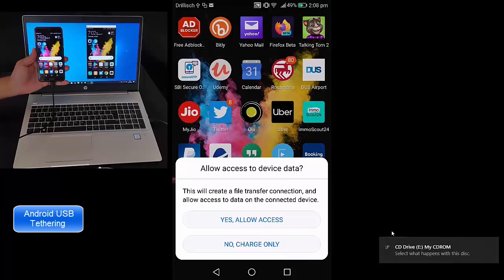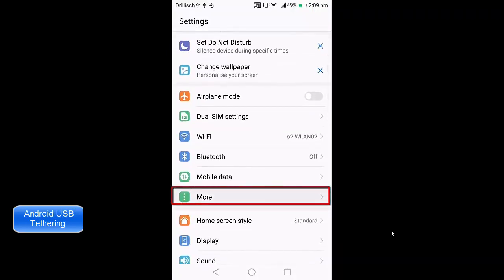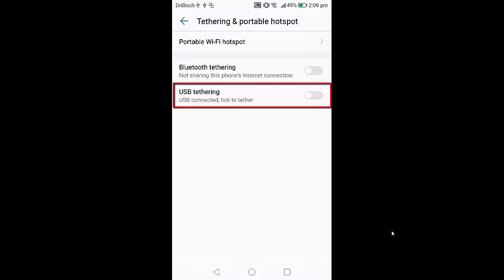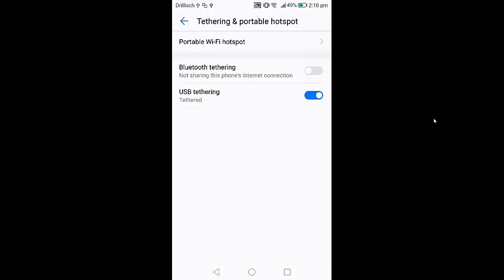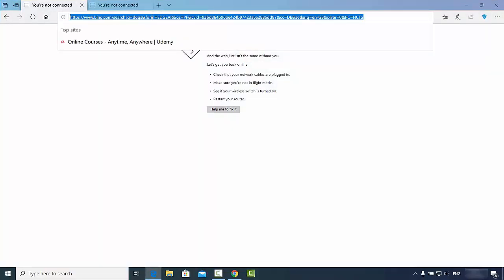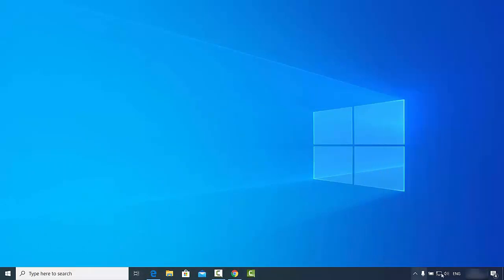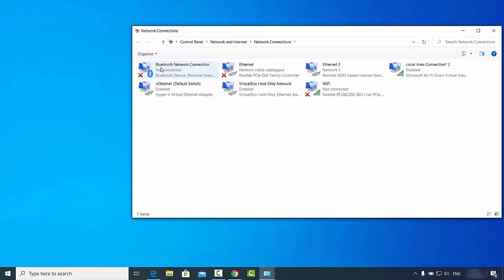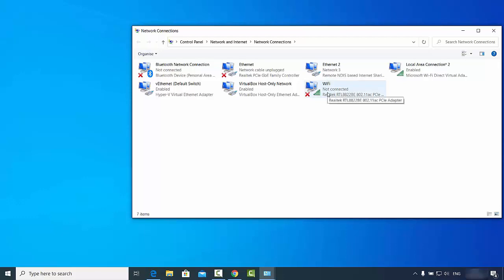Android USB Tethering : How to Tether an Internet Connection of Android Phone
In this video I am going to show How to use Android Phone USB Tethering or Haw to Share internet connection using USB of Android

Topics addressed in this tutorial:
Share a mobile connection by tethering or hotspot on Android
How to Tether Your Android Phone and Share Its Internet
How to Set Up USB Tethering Android